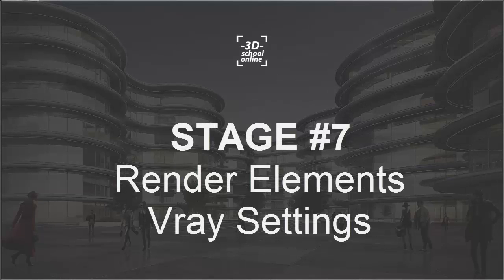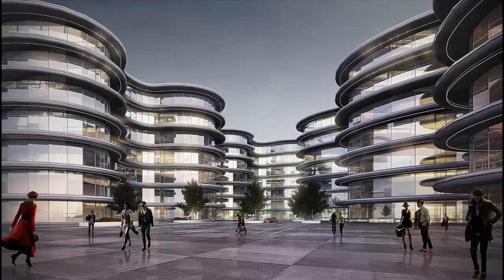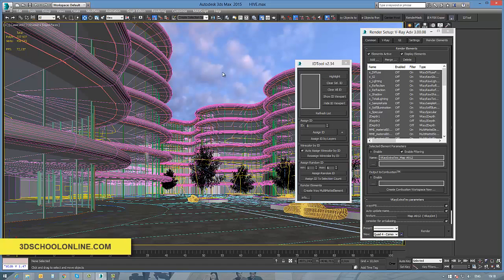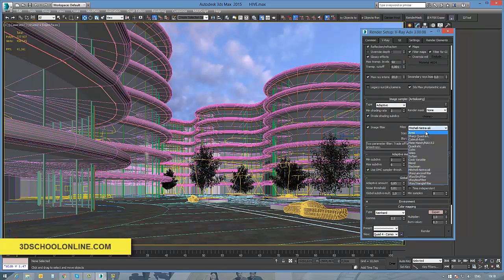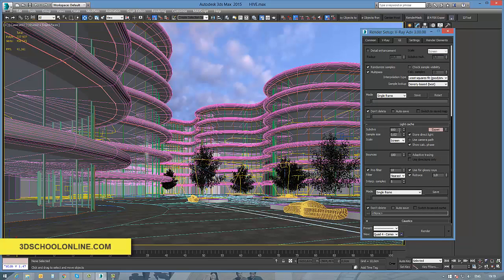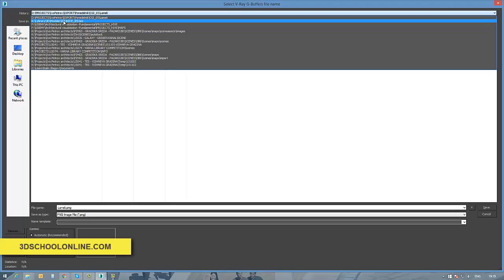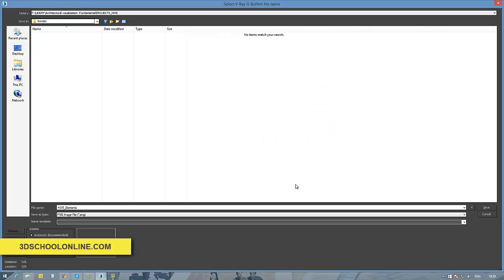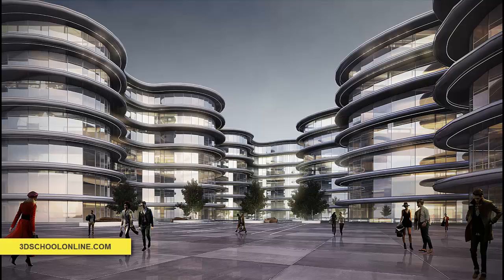Stage #7 - Render Elements and Output Image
Setting up render elements at your Vray settings is a key step on your preparation for a good render. Actually that's the secret of a clean otput render which will be working on later with Photoshop using Masks. Learn how to do this at stage 7 of the course: 3D Photorealistic Architectural Visualization Course